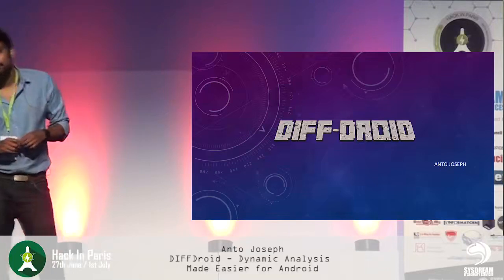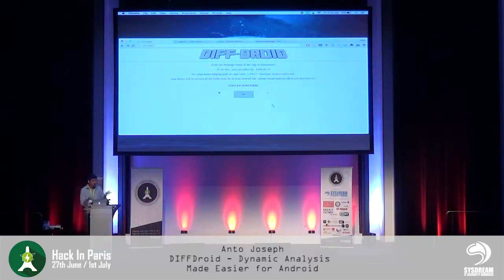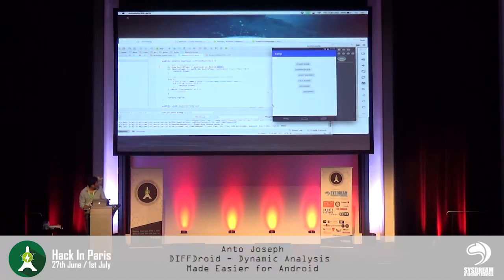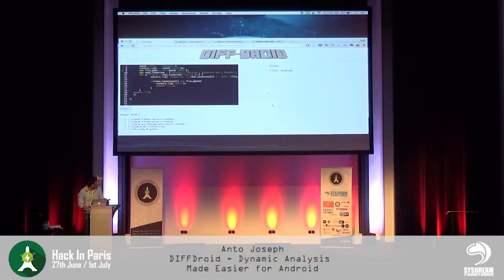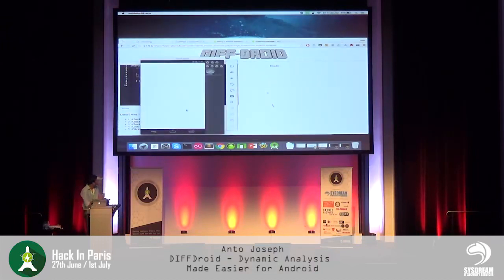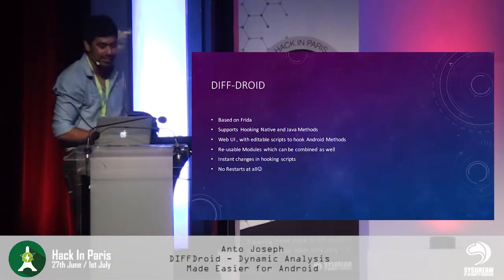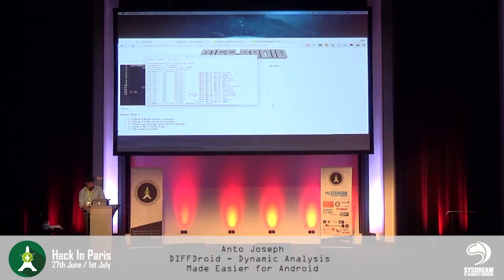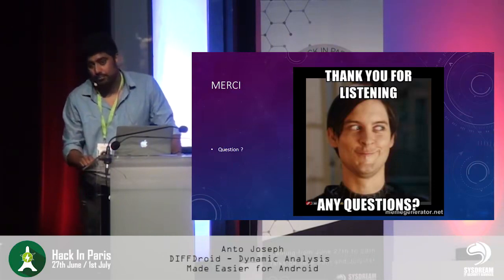DIFFDroid Dynamic Analysis Made Easier for Android